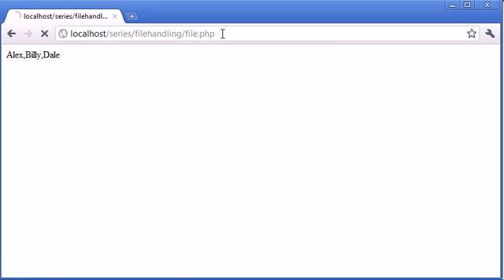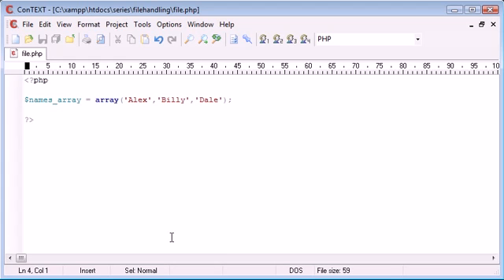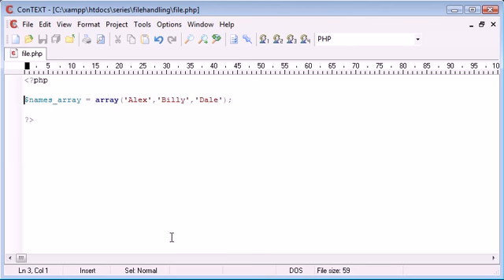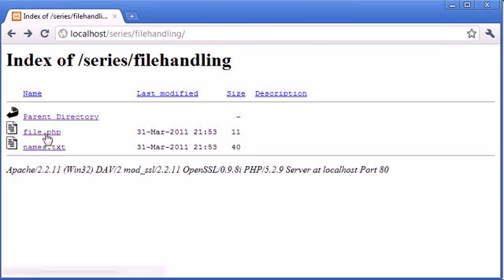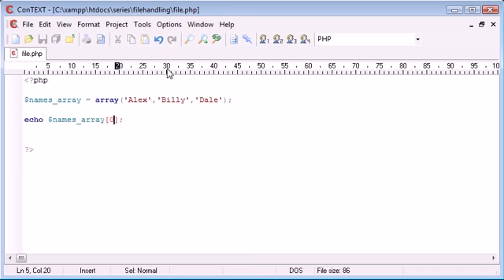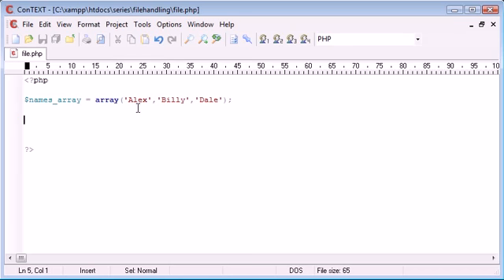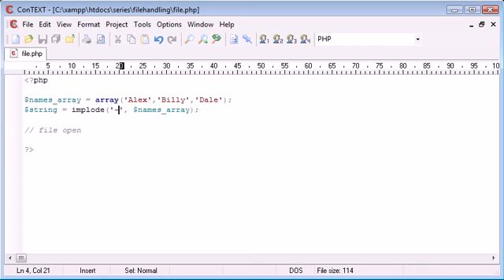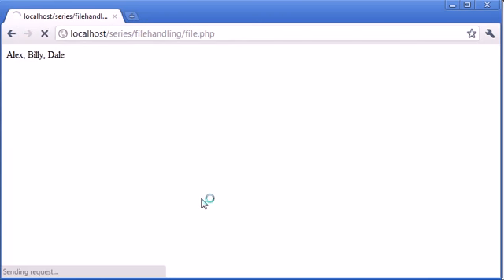Beginner PHP Tutorial 81 The implode Function with File Handling Example